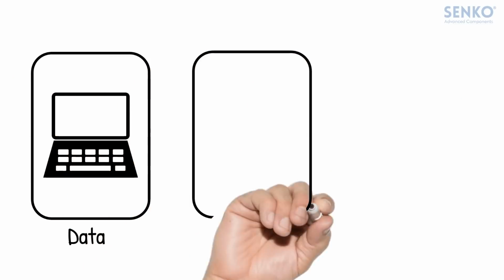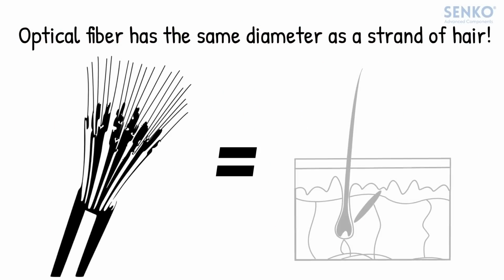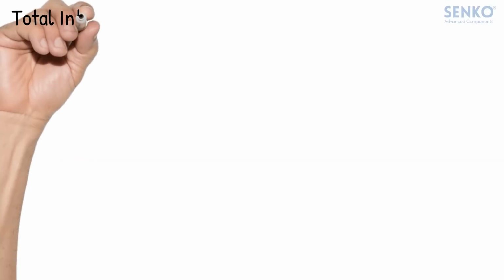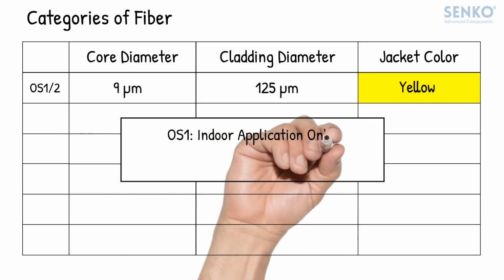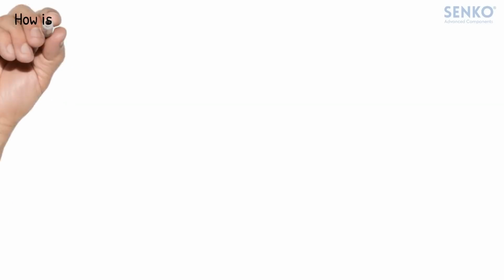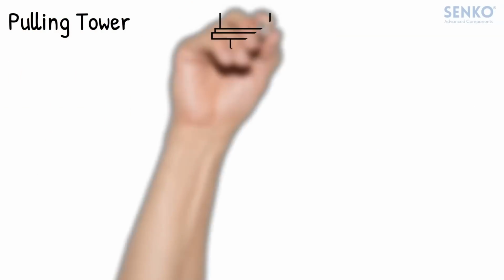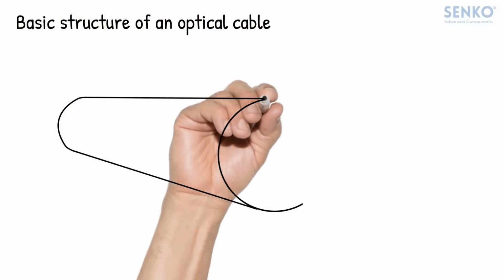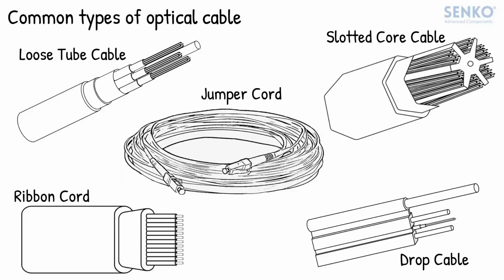Fundamentals of Fiber Optics